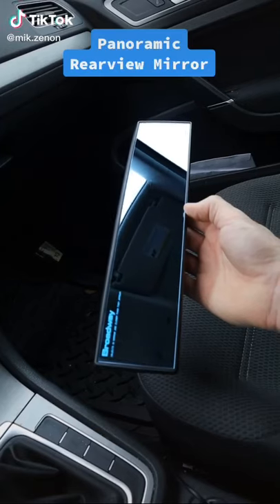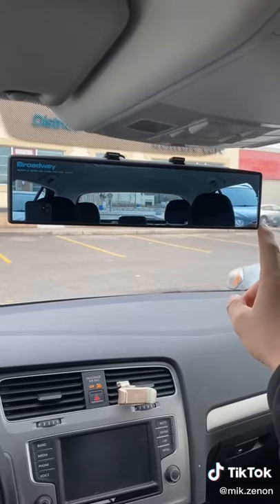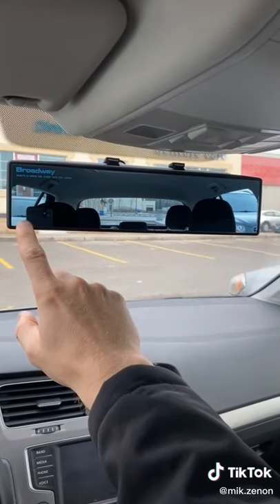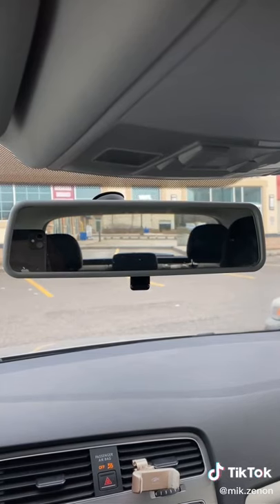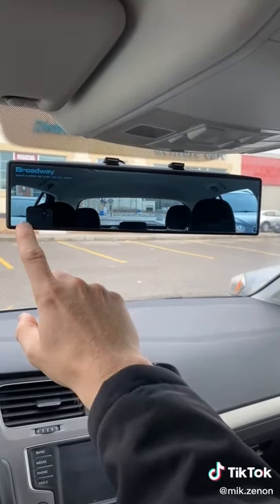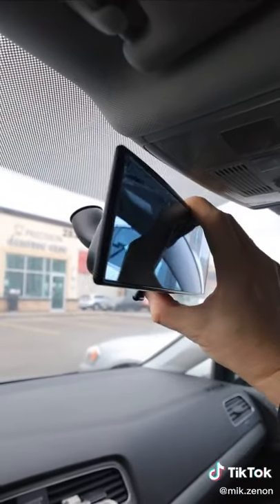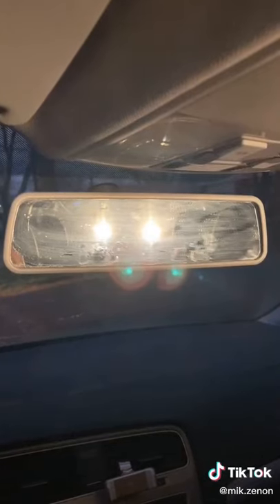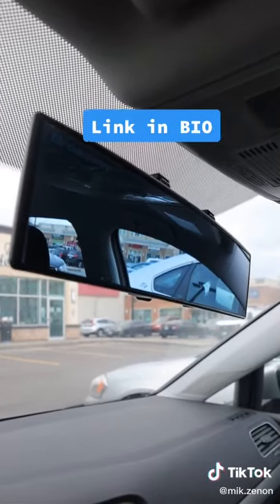panoramic anti glare rear view mirror (Product Link In Description)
✨ ✨ ✨ Best Amazon Offer✨ ✨ ✨
✨ Amazon Prime Student 6-month Trial
✨ Discounts on Amazon Baby Registry
✨ Amazon Wedding Registry

✨ Best Amazon Offers ✨

USA Links
✨8 Sets Button Pins for Jeans

✨✨✨✨✨Other Product Links For USA ✨✨✨✨✨

Laser Keyboard
Toothbrush Holder Wall Mounted
Magnetic Levitating Floating Wireless Bulb
Waterproof Shower Phone Holder
Smallest Phone
Wireless Charging Stand

✨✨✨✨✨Other Product Links For INDIA✨✨✨✨✨

Laser Keyboard
World's Smallest Flip Phone
Wireless Charging Stand

✨✨✨✨✨Other Products Links For CANADA ✨✨✨✨✨

Laser Keyboard
Wireless Charging Stand

✨✨✨✨✨Other Products Links For UK ✨✨✨✨✨

Laser Keyboard
Wireless Charging Stand